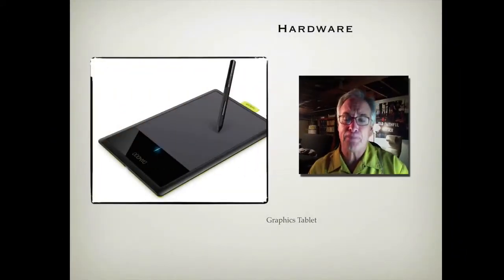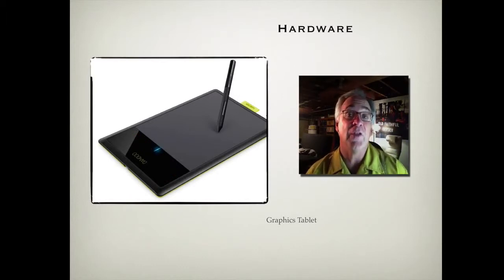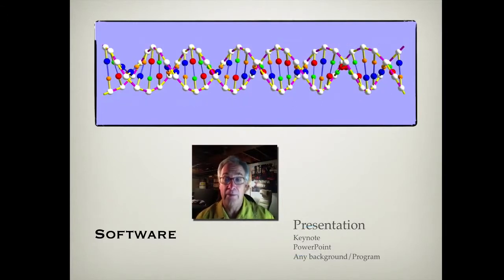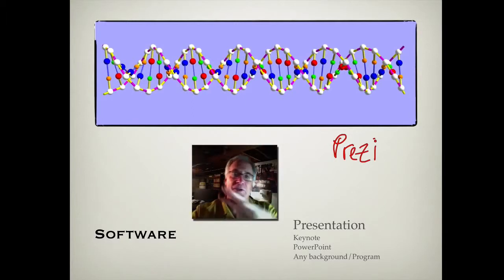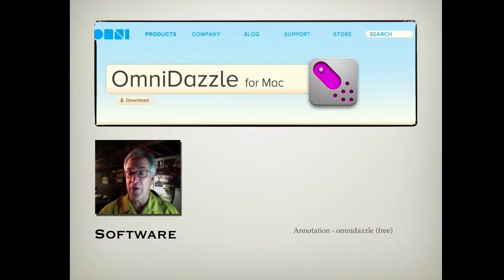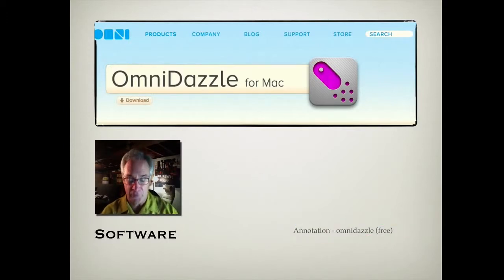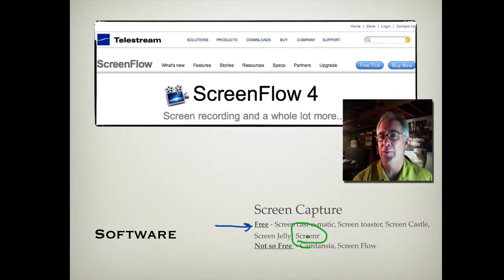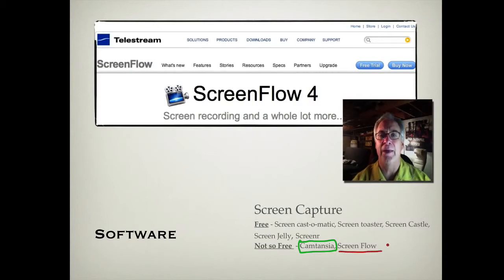How to Screen Cast or Make a Teaching Video